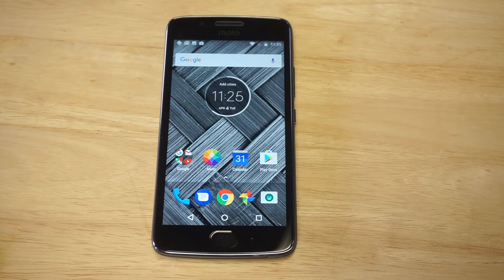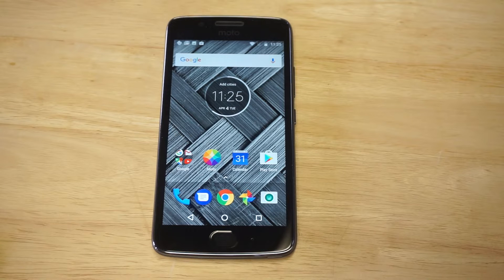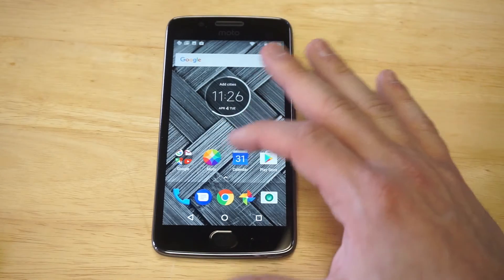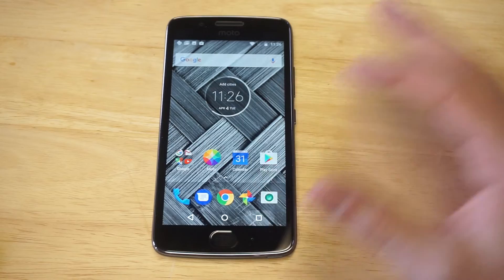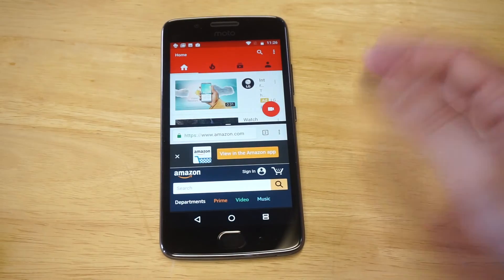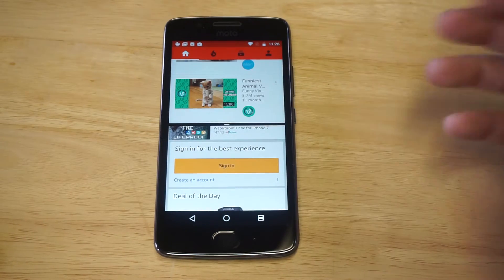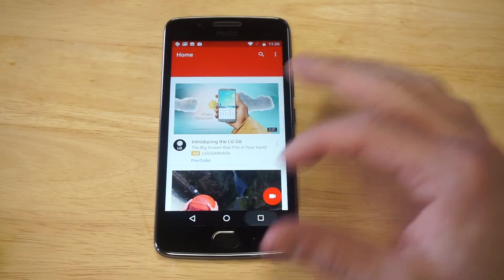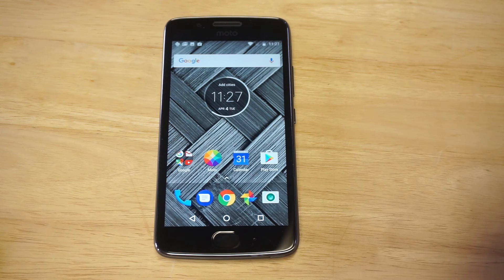How To Split Screen On Moto G5 / Moto G5 Plus - Fliptroniks.com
Moto G5
Moto G5 Plus

For how to split screen on moto g5 / moto g5 plus all you need to do is press the tabs button on the bottom right hand corner. Then you simply need to hold a couple of tabs together.